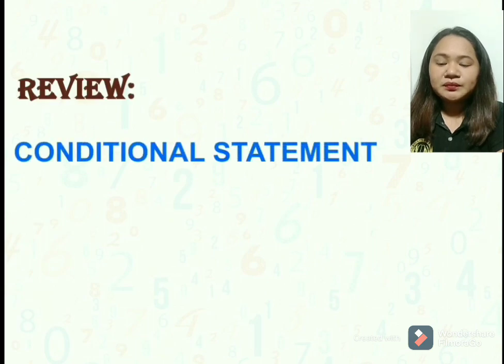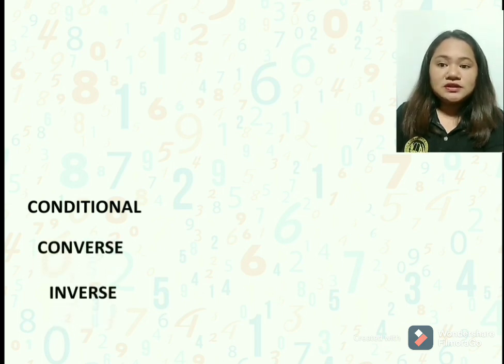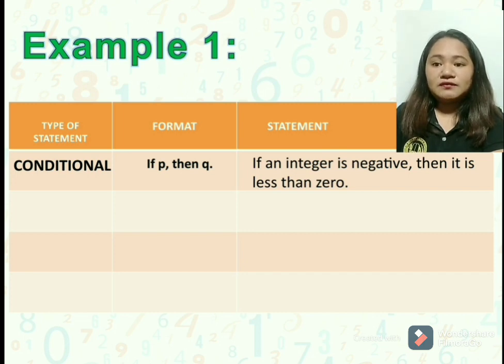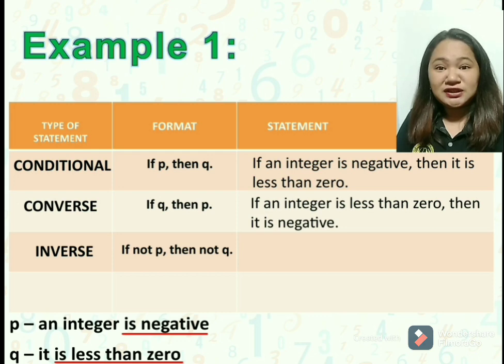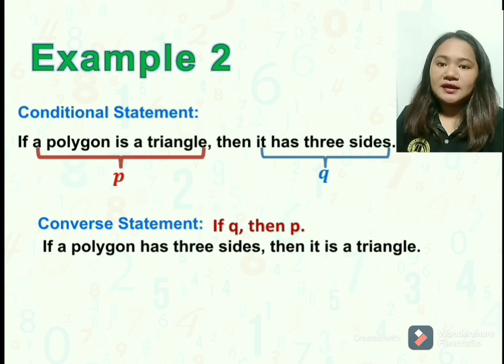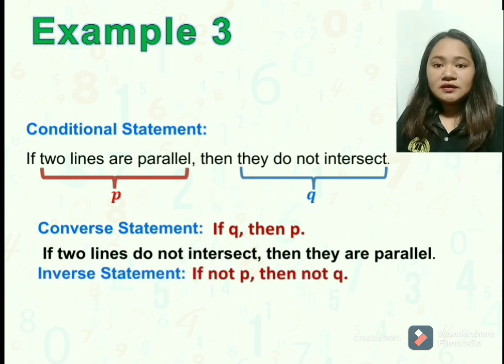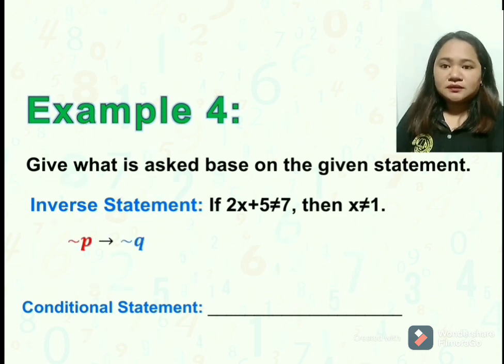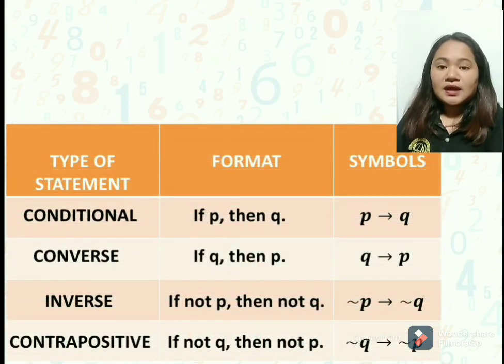Conditional, Converse, Inverse and Contrapositive Statement